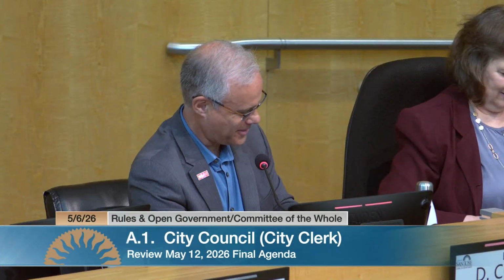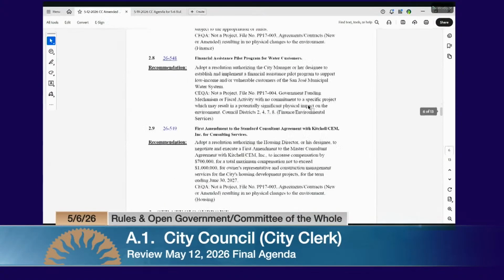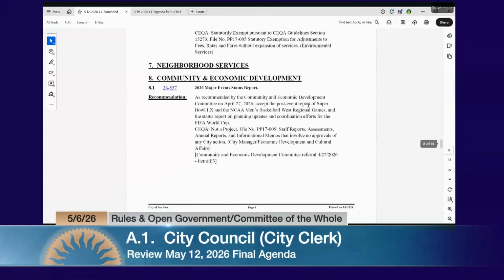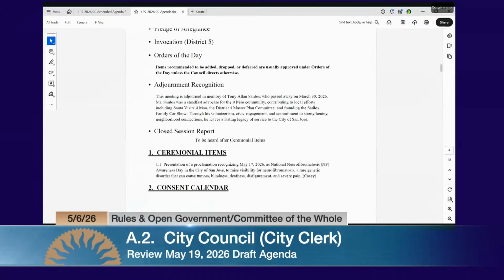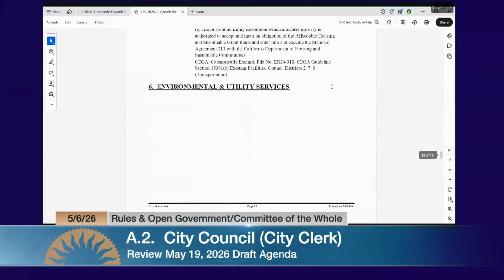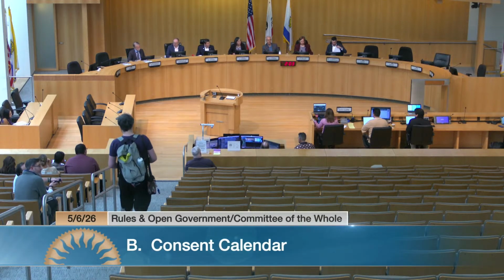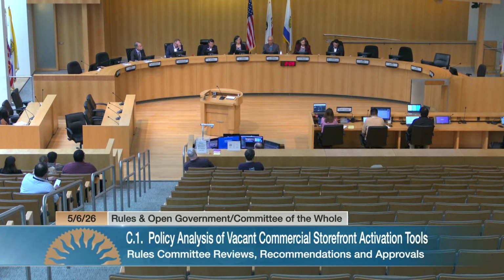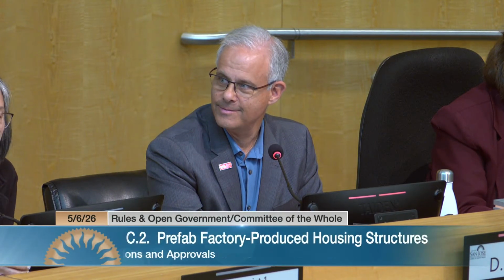MAY 6, 2026 | Rules & Open Government/Committee of the Whole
City of San José, California
Joint meeting of Rules and Open Government / Committee of the Whole, May 6, 2026

This public meeting will be held at San José City Hall and also accessible via  Zoom Webinar. For information on public viewing via Zoom, please refer to the meeting agenda.